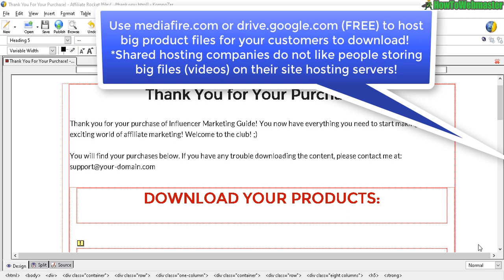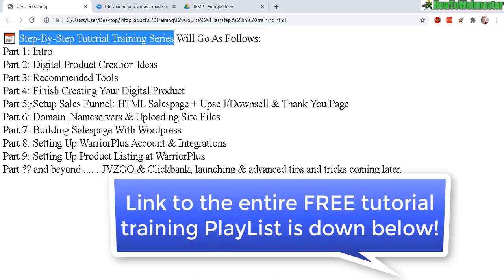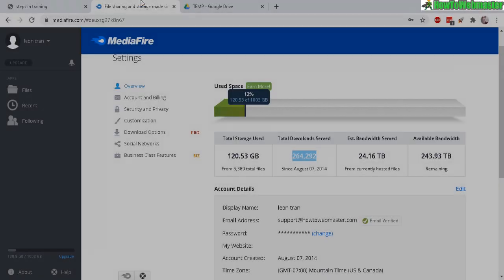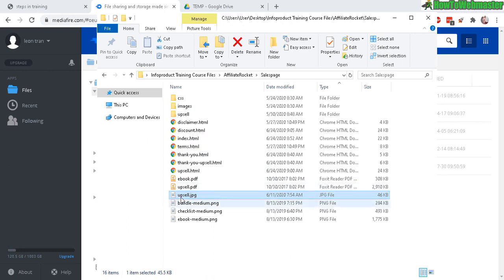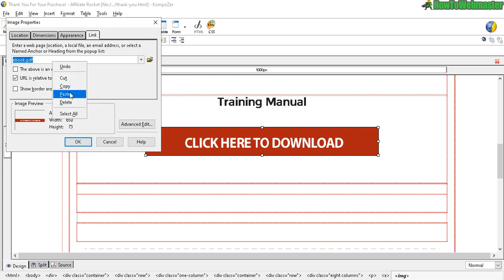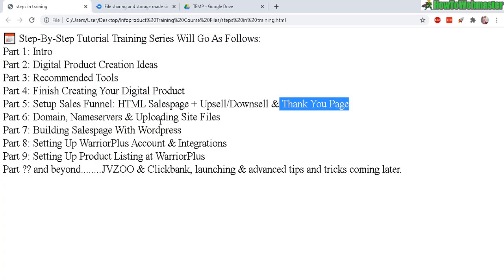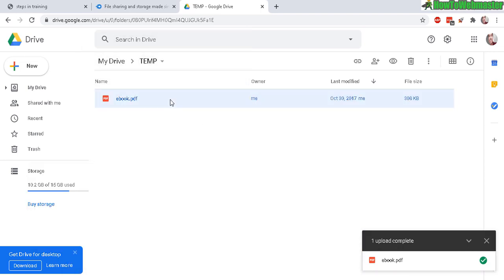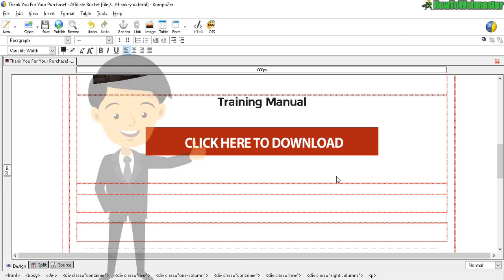How to Create Product Download Links For WarriorPlus - JVZOO & Clickbank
In today's lesson for new warriorpluse sellers/vendors, learn how to create download links for your digital products by hosting them at mediafire (premium) or google drive (free!). I use both for file hosting for my products. Why not upload files to your web hosting server? Most shared website hosting plans will not allow downloadable big media files stored on their servers (especially big video files!).  These can take a lot of space and use a lot of bandwidth. If you sell big file size digital products or have a lot of customer downloads, I highly recommend hosting downloadable files on mediafire!

 📅 Step-By-Step Tutorial Training Series Go As Follows:
Part 1: Intro
Part 2: Digital Product Creation Ideas
Part 3: Recommended Tools
Part 4: Finish Creating Your Digital Product
Part 5: Setup Sales Funnel: Setup Salespage
Part 5.1 Setup Thank You Pages
Part 5.2 Setup Upsell/Downsell Pages
Part 6: Domain, Nameservers & Uploading Site Files
Part 7: Building Salespage With Wordpress
Part 8: Setting Up WarriorPlus Account & Integrations
Part 9: Setting Up Product Listing at WarriorPlus
Part 9.1: Setting Up a Sales Funnel at WarriorPlus
Part ?? and beyond. JVZOO & Clickbank, launching & advanced tips and tricks coming later.